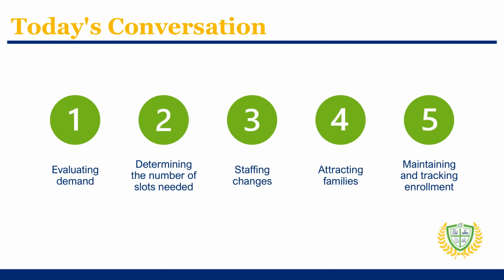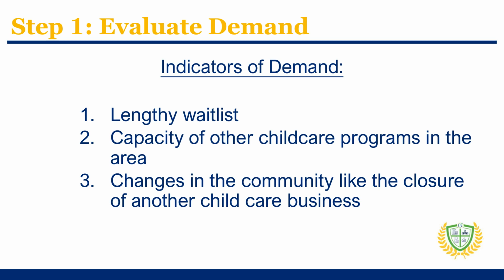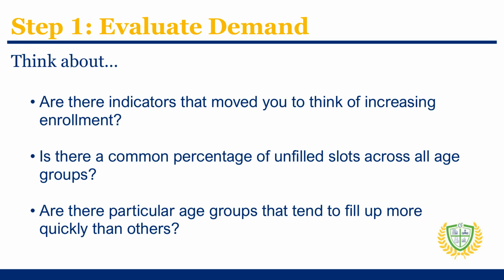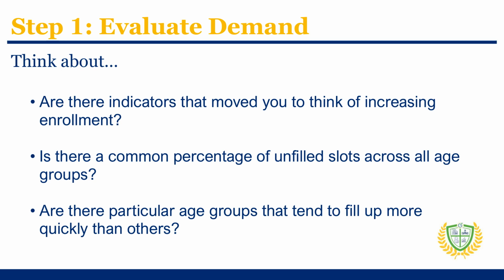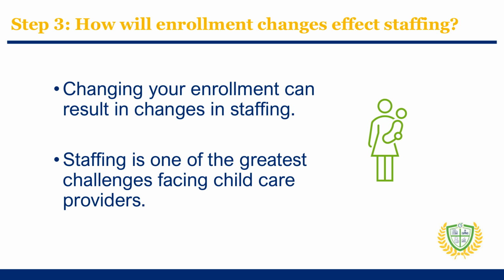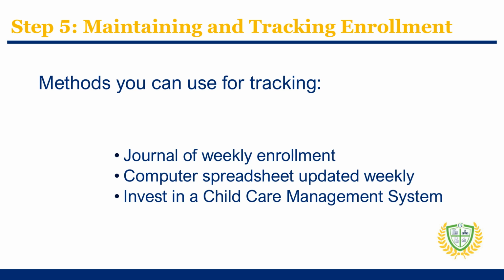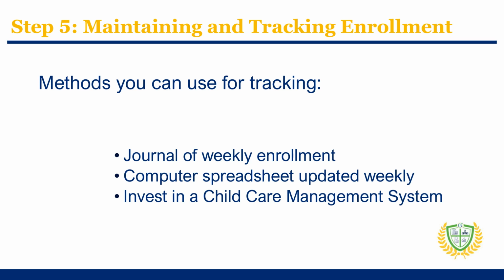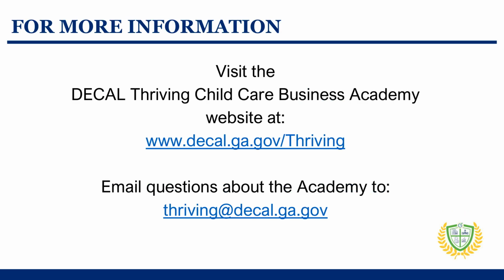The Essential Steps for Managing Enrollment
The basics of successful enrollment practices